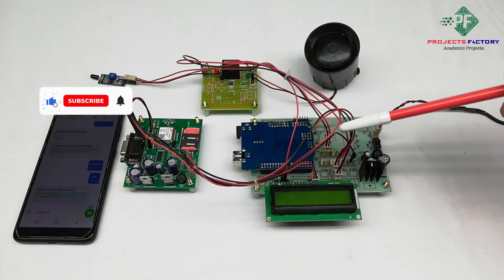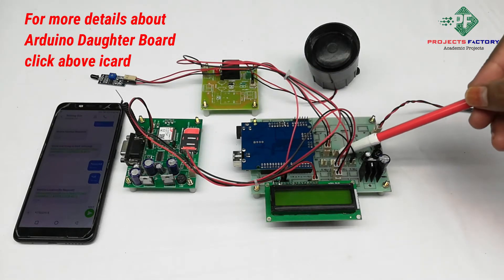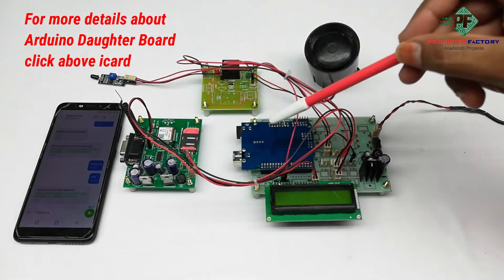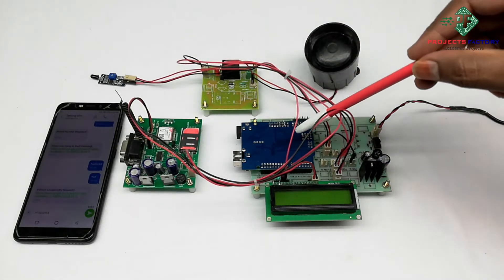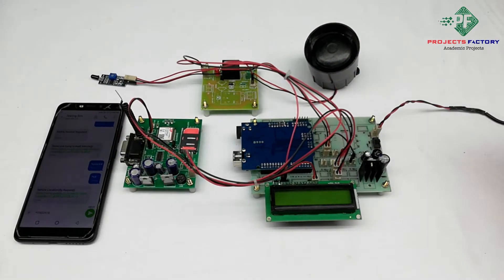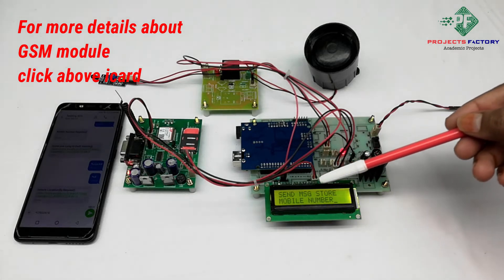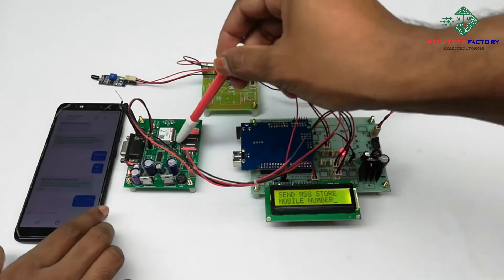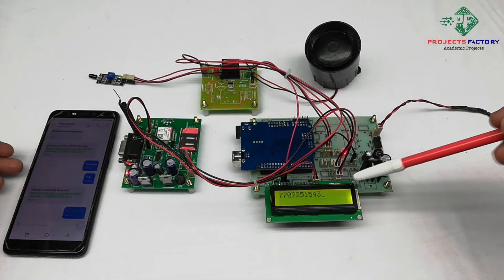Forest Fire Monitoring System Using GSM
Project short description:
Demonstration of Forest Fire Monitoring System Using GSM. Here GSM module is connected to arduino through UART pins. . Fire sensor connected to Arduino through digital IO. Siren connected to Arduino through relay. When fire sensor activates then gsm module sends SMS and siren will on.